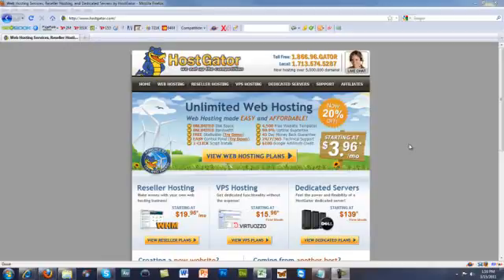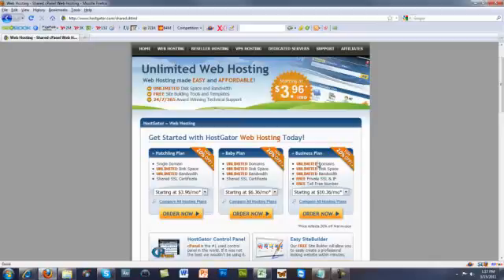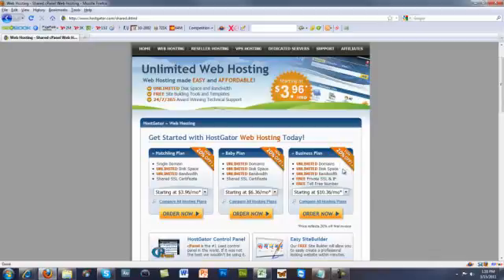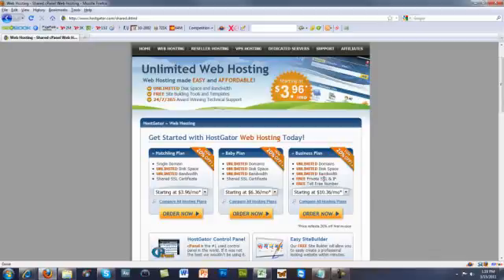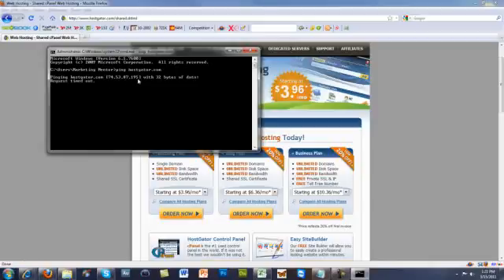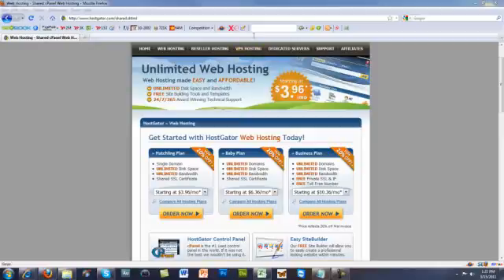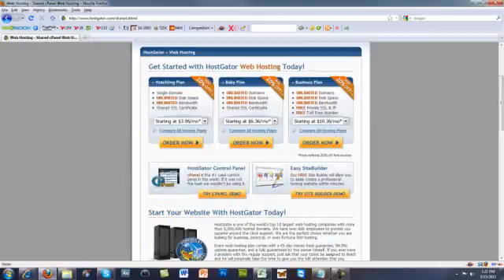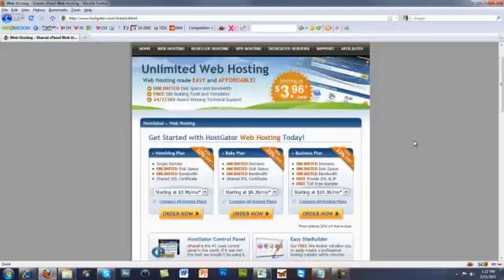itr module1 2